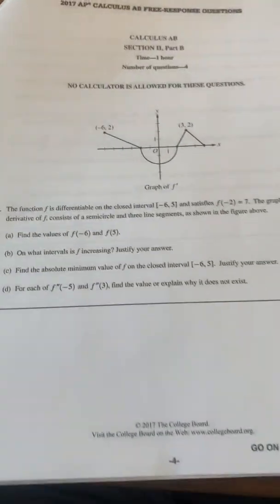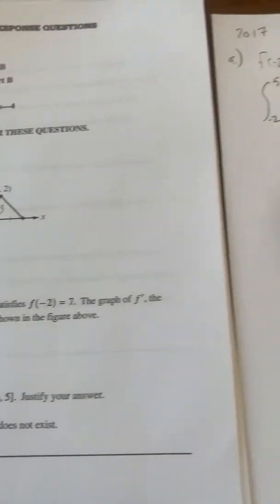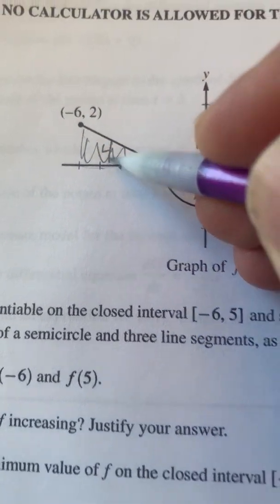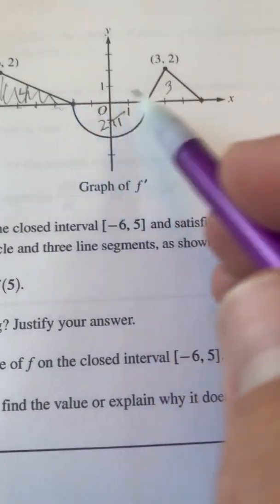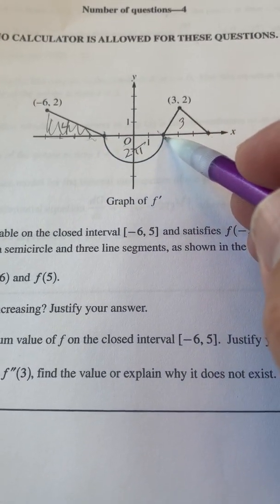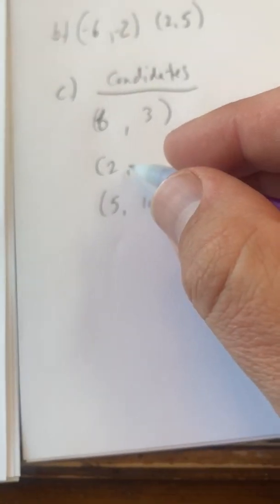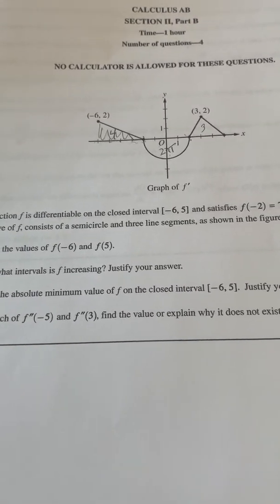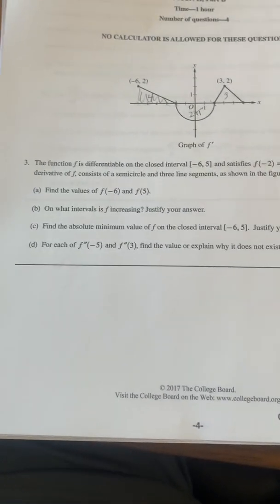2017 Released FRQ #3